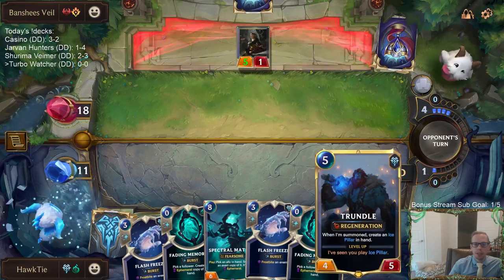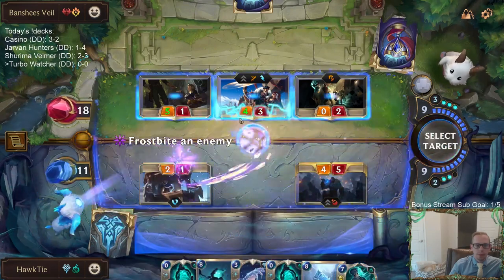Turbo Watcher: Combo Control | Legends of Runeterra LoR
Legends of Runeterra Ranked deck: Turbo Watcher
Code:
CECAEAIFFQXQKAIBAMDQYFA5AECACBIBAMAQMAYDAECQCEZIAIAQCAJSAECACDQBAEAQKHI
Champions: Lissandra, Trundle
Regions: Freljord, Shadow Isles

Intro 0:00
Match 1 v. Draven Jinx 2:09
Match 2 v. Lissandra Trundle 7:28
Match 3 v. Elise 15:39
Match 4 v. Heimerdinger Vi 22:12
Match 5 v. Ezreal Gangplank 26:43
Conclusion 31:50